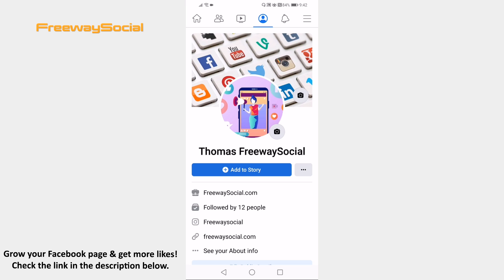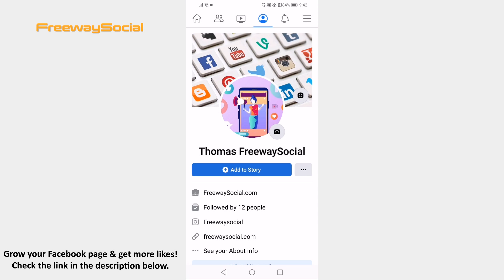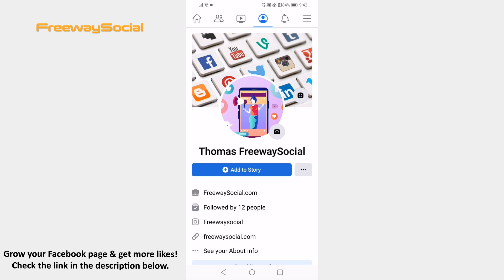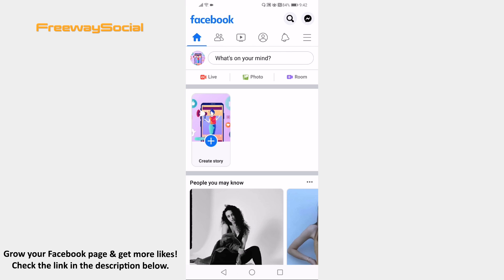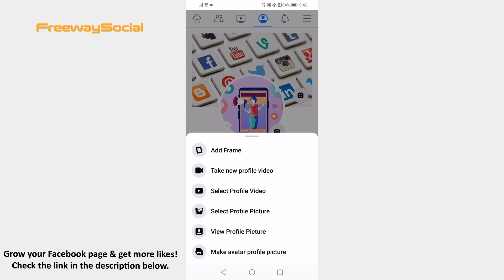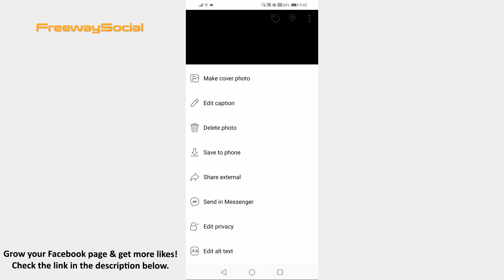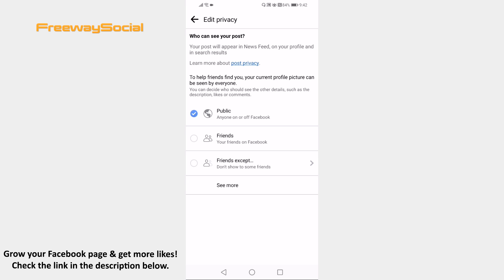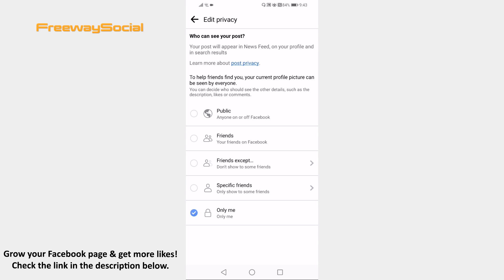How To Disable Comments On Profile Photo On Facebook App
In this video I am going to show you how to disable comments on profile photo on Facebook app.

Want to disable comments on your Facebook profile photo? You can easily turn them off.

Simply follow these steps and you will learn how to do it:

1. Open up Facebook app on your phone and login to your Facebook account.
2. Proceed to your profile page and tap on your profile photo.
3. From this menu select “View profile picture”.
4. Click on the three-dot icon at the upper right corner of your screen.
5. Click on “Edit privacy”.
6. Proceed by clicking on “See more” and select “Only me”. From now on comments will be disabled under your profile photo.

I hope this guide was helpful and you were able to disable comments on profile photo on Facebook app. Don’t forget to like this video and visit us